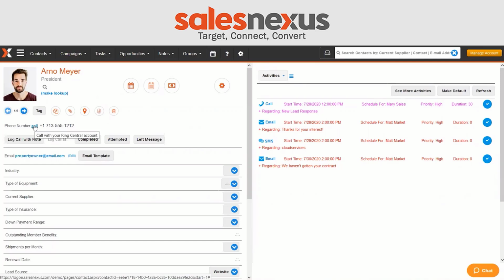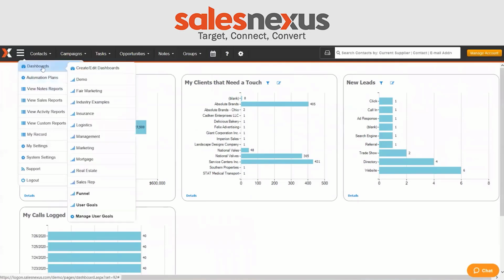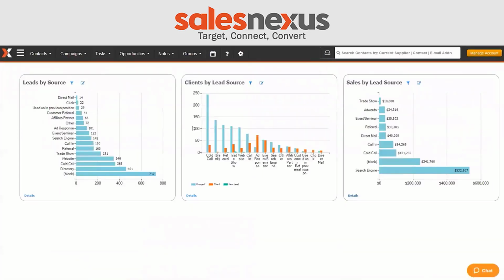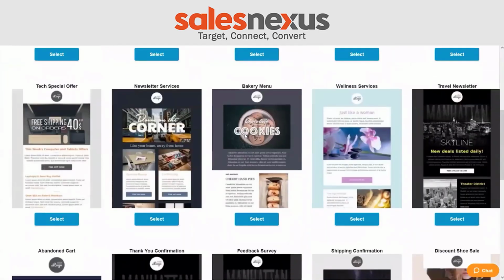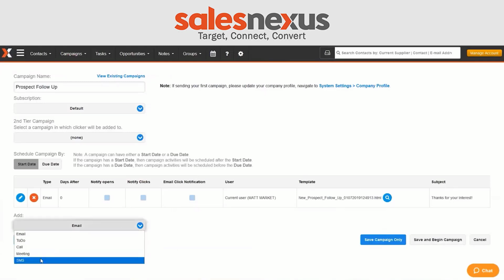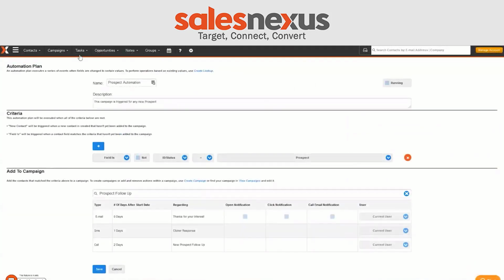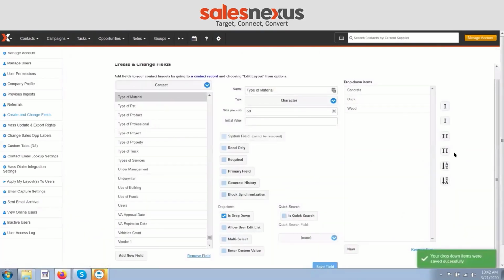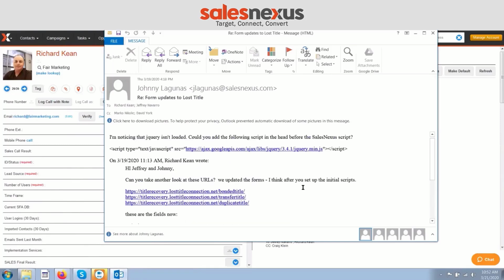SalesNexus Lifetime Deal I Automate Your Outbound Marketing and Sales Operations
SalesNexus is a powerful CRM and marketing platform that instantly automates your sales operations from start to close.
• Automatically manage leads, deals, and customers, and track all emails, proposals, quotes, notes, and contracts—in one place.
• Create automated sequences with emails, text follow-ups, and call reminders, and then monitor performance data.